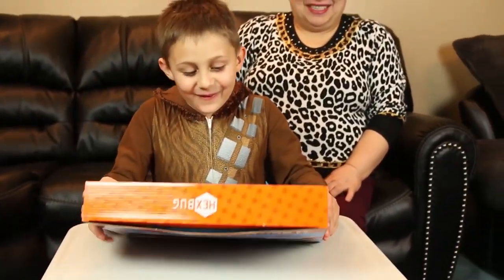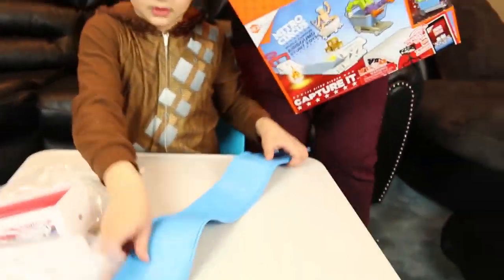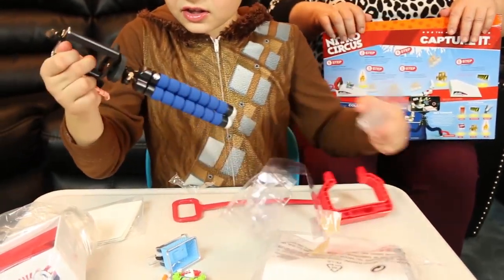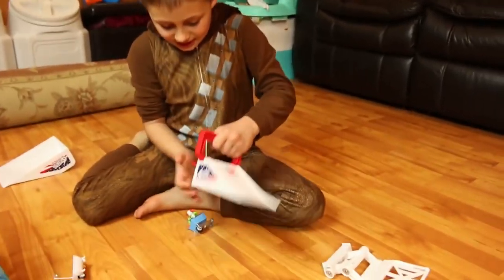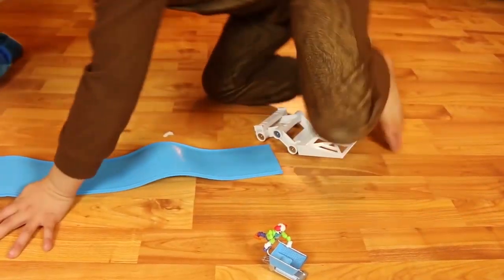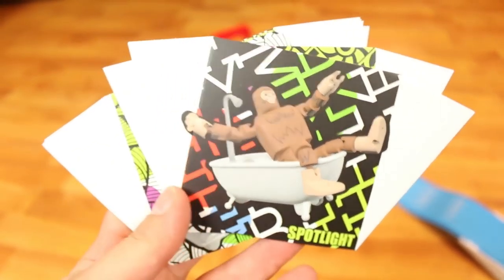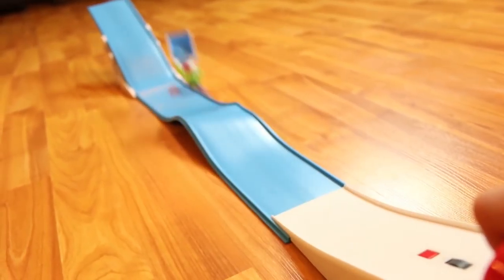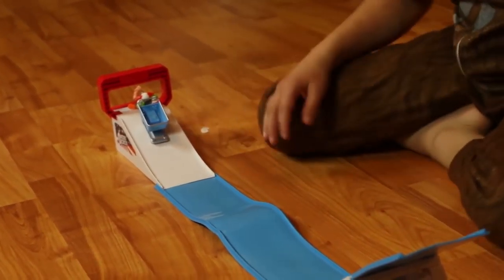HEXBUG Nitro Circus Stunt Set Toy Review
We saw these funky looking figures at the store and decided to get it. At first glance you may think there is nothing special about this toy. But once you actually start playing with them you quickly realize how much fun they are.
What makes it fun is the funny looking figures and the way the fly and crash.